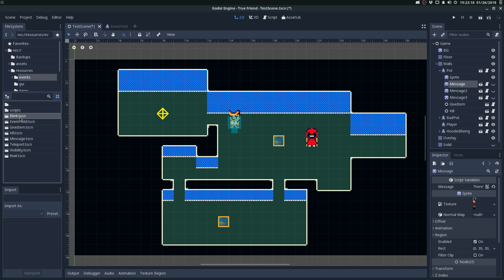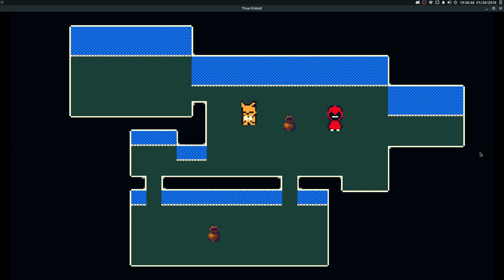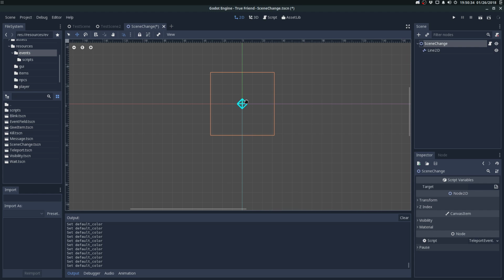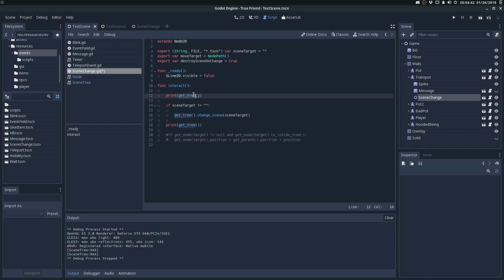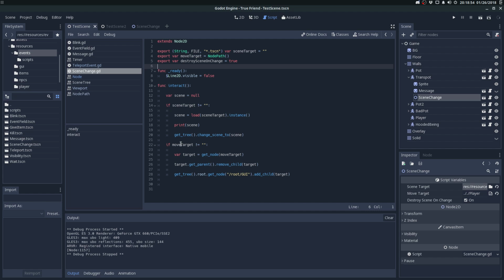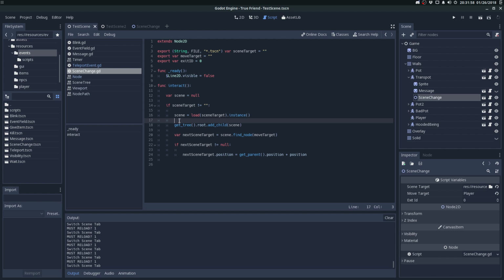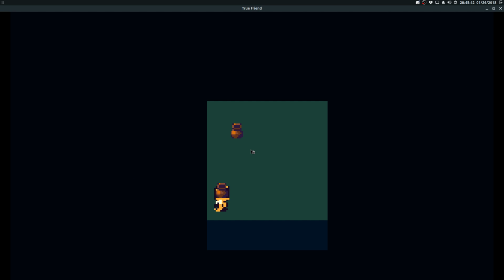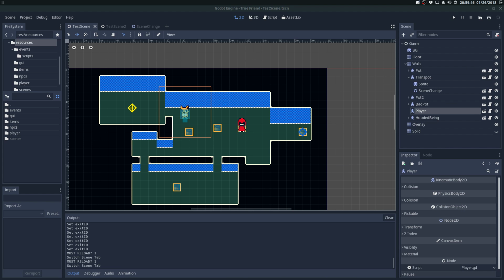Godot Top-down Game Dev Stream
Yo, 'sup! Doing some game dev in Godot!